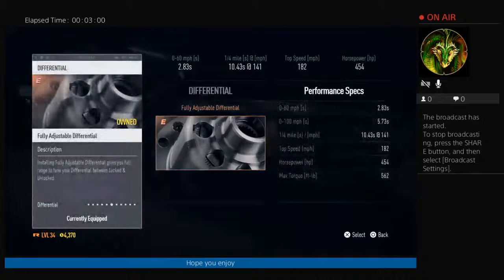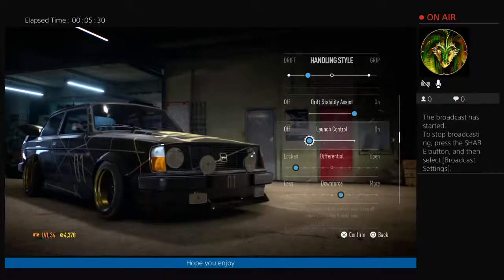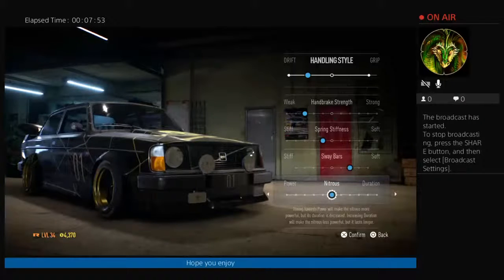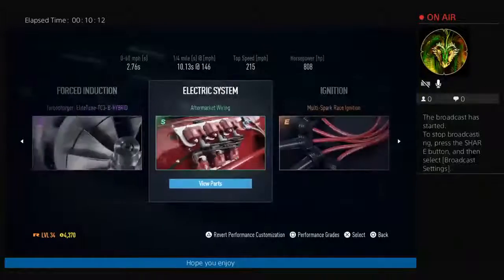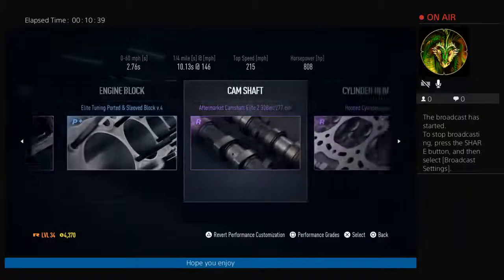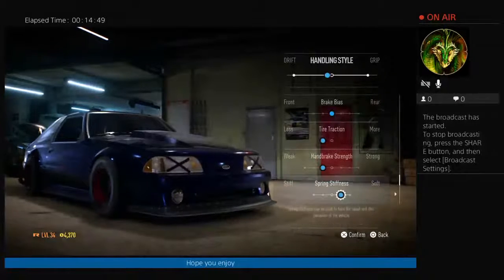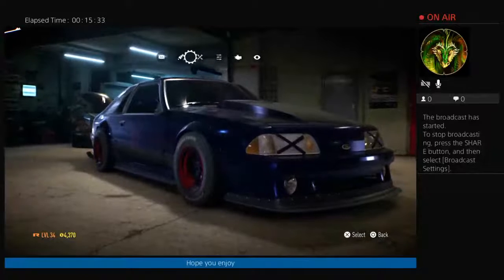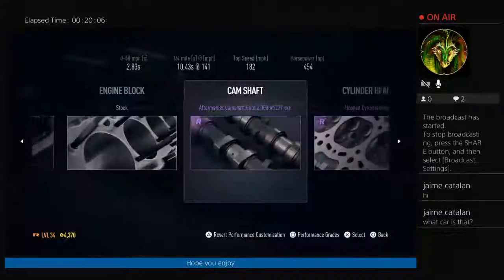Need for speed ghost tuning And upgrades